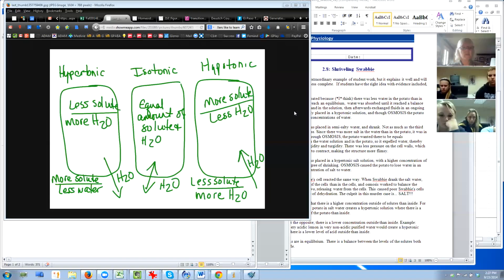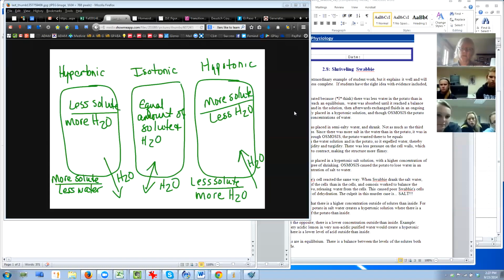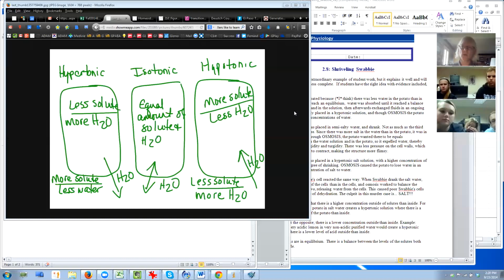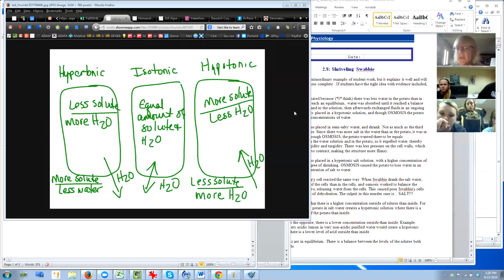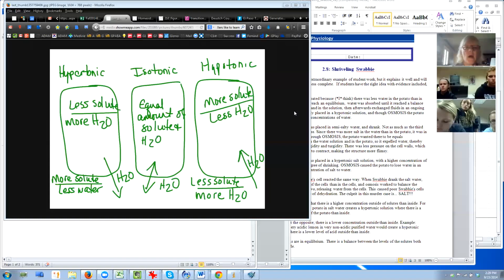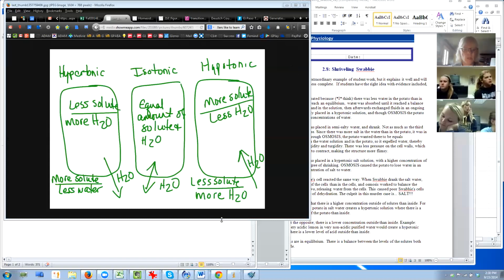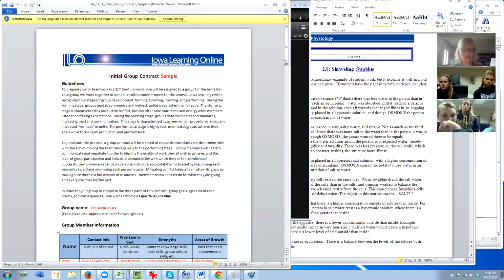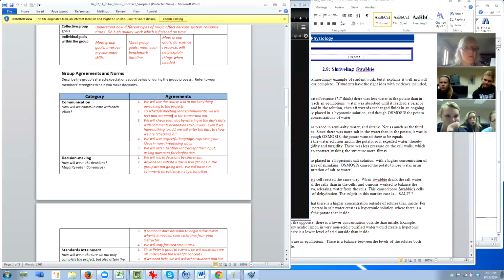Wortmann Zoom 2 9.23.14